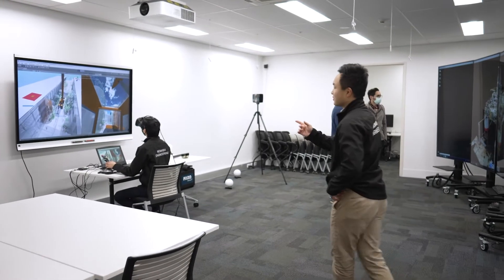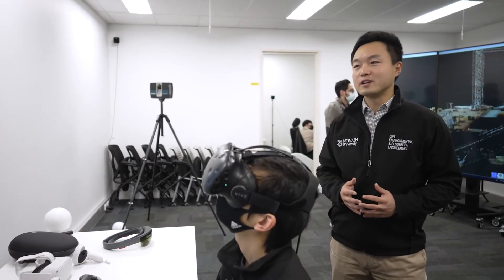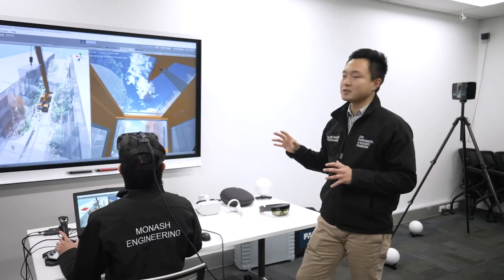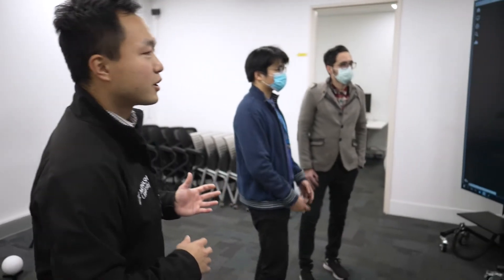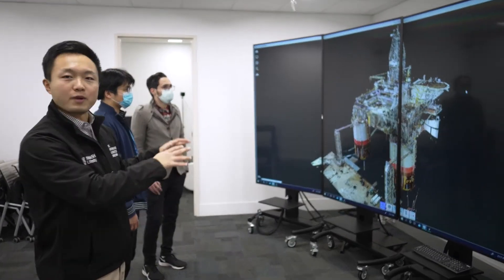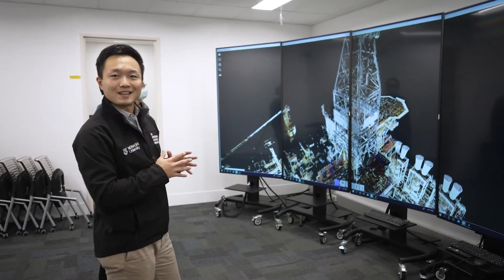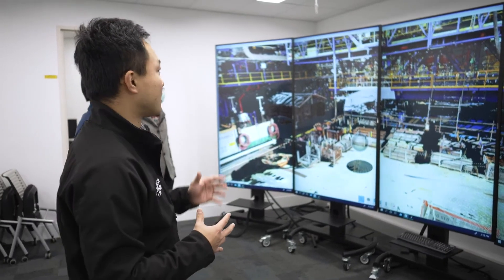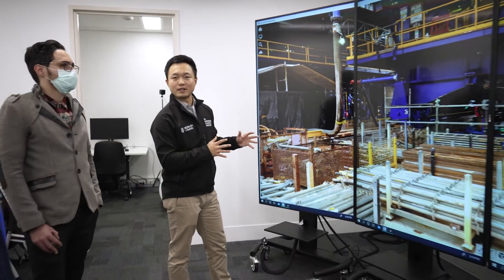Visualisation Lab: Harnessing the power of data to create better built environments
Monash University's Visualisation Lab is a state-of-the-art facility that enables students and academics in the Department of Civil Engineering to visualise and analyse data. It is also utilised to explore three-dimensional design solutions, augmented simulation, and to develop models and algorithms for engineering applications in areas of transportation, construction, water, structural, geomechanics and resources.

0:00 Introduction
0:17 VR&AR systems
1:51 High-fidelity display wall